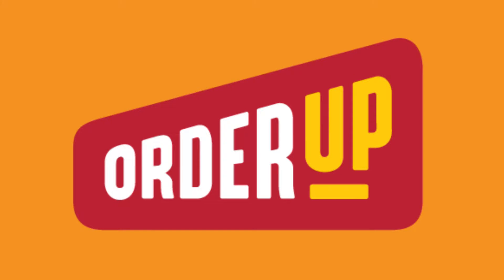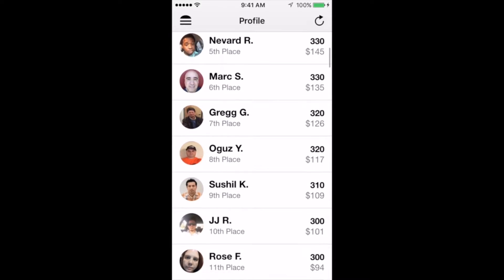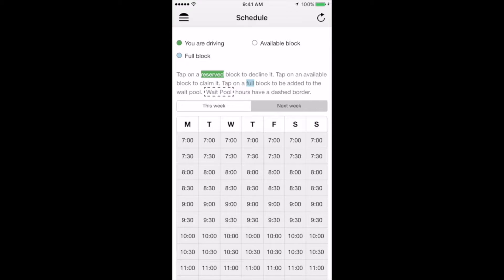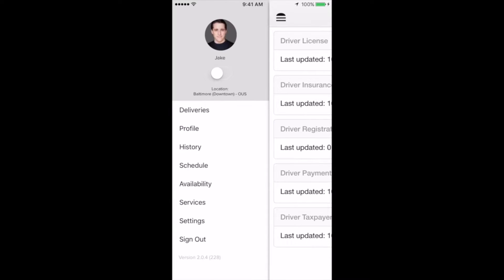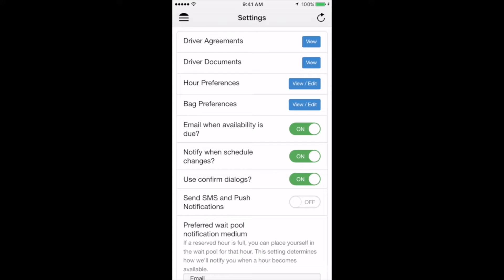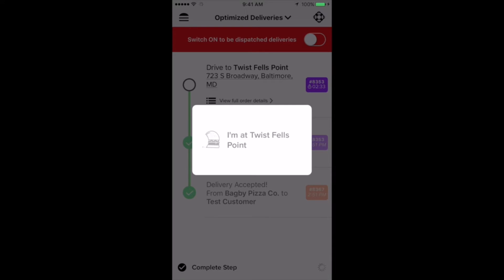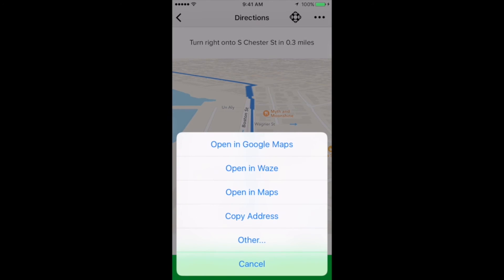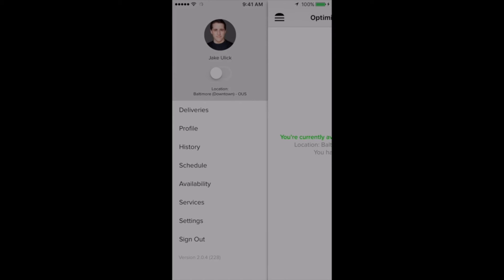Order Up Driver App Tutorial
This tutorial explains the Order Up Driver App